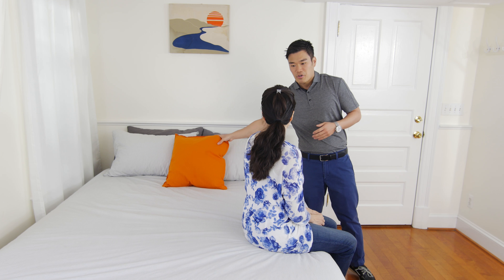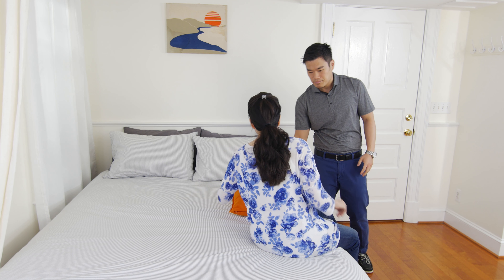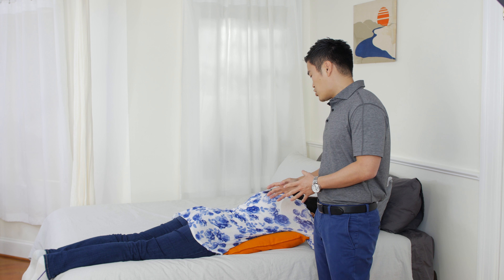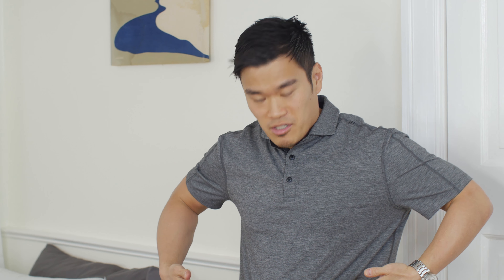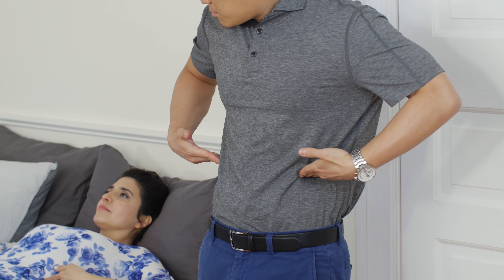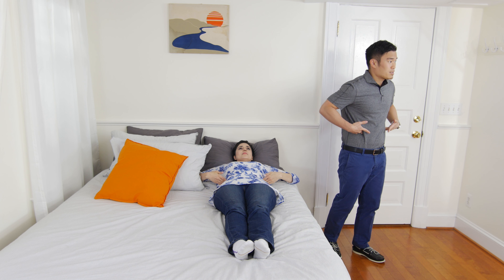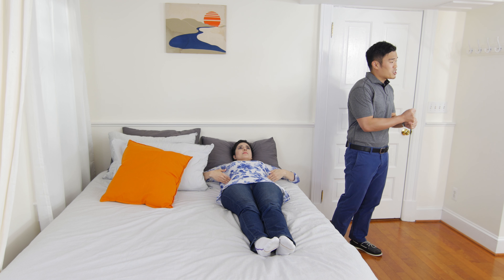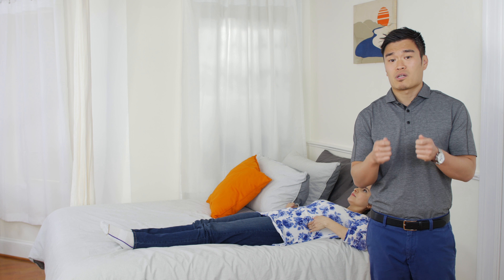Your Daily Fix Episode 3 - Breathing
In episode 3 of Your Daily Fix, we learn about the importance of breathing and how to do it!